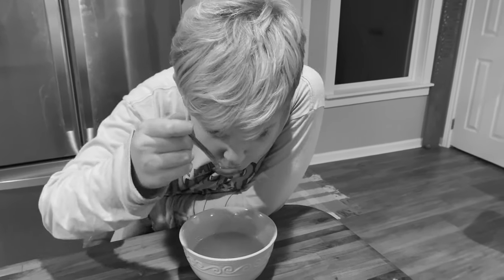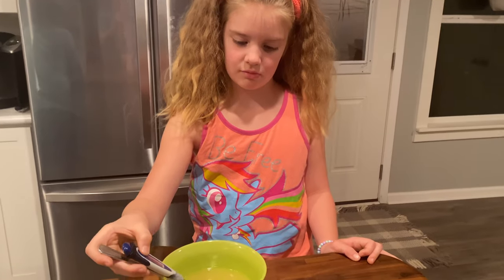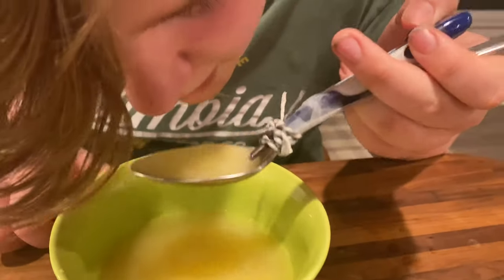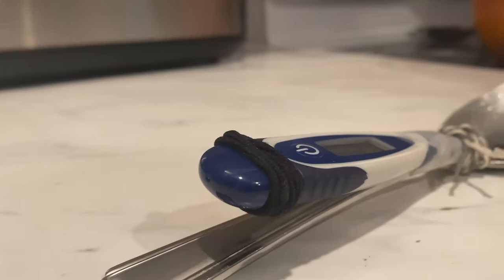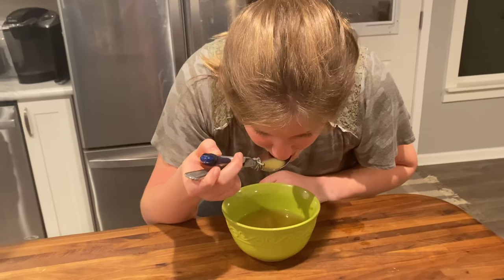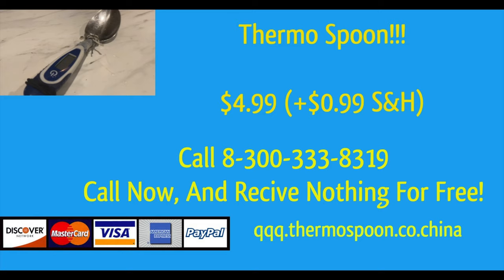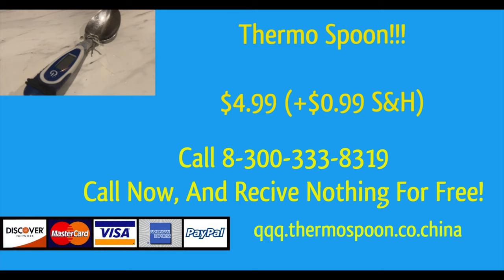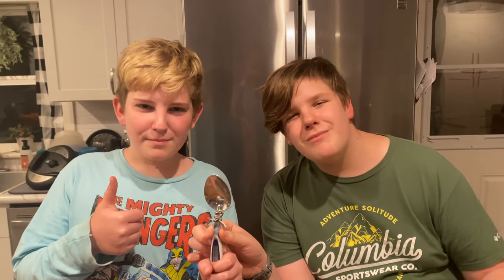Thermo Spoon!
Thermo Spoon!  A Revolutionary New Product That Solves All Your Problems (kinda)

A Film (kinda) By Asher Rives